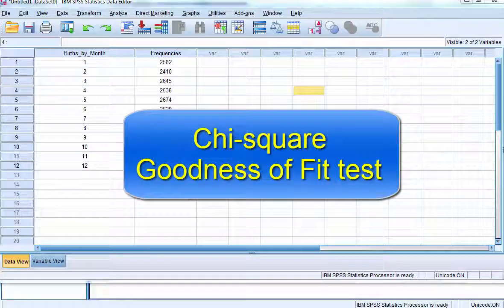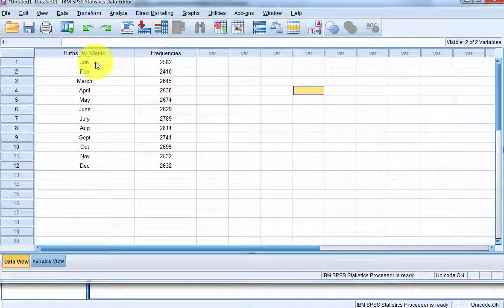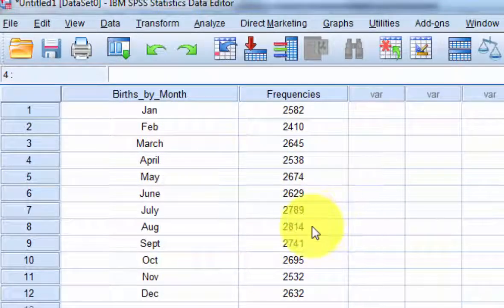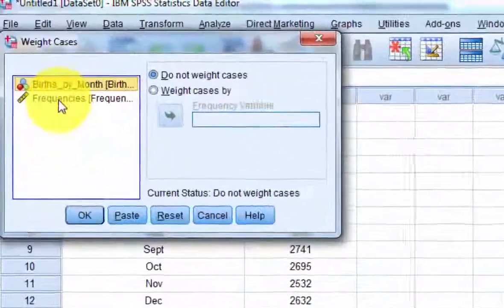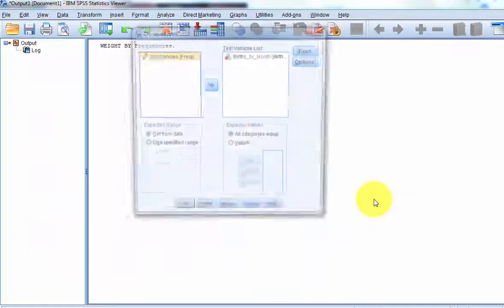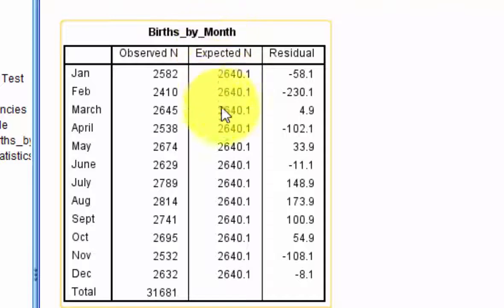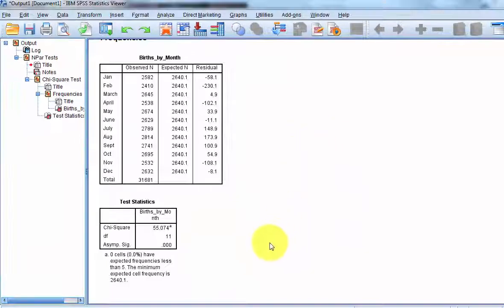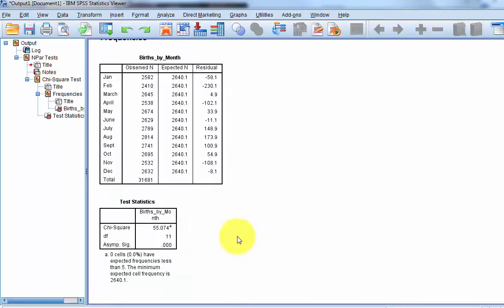Chi-square goodness of fit in SPSS